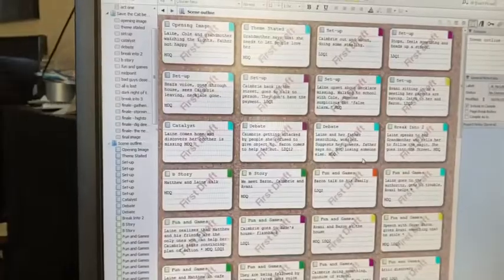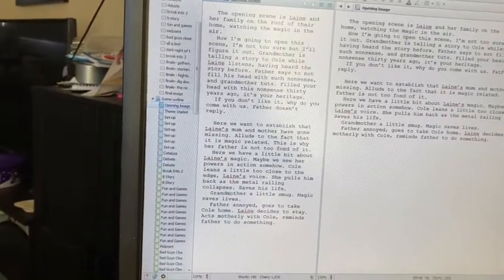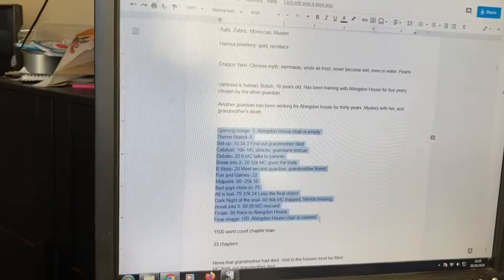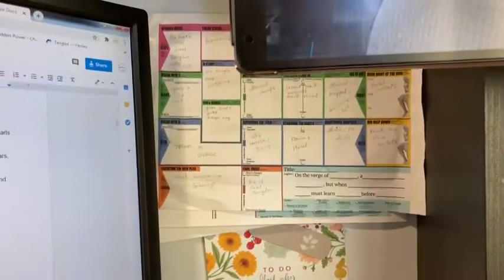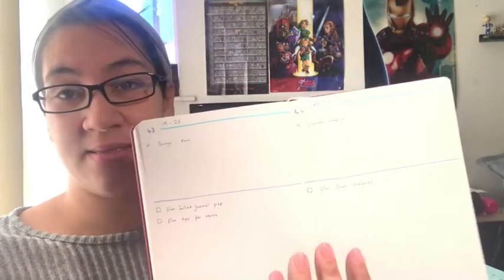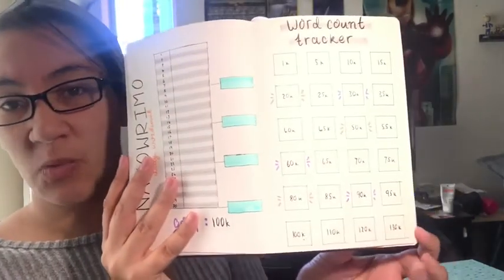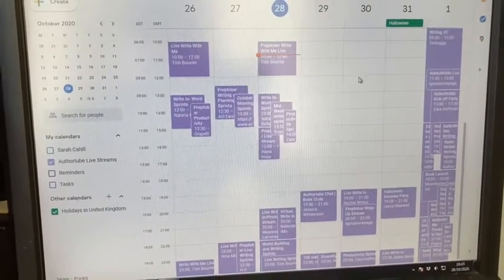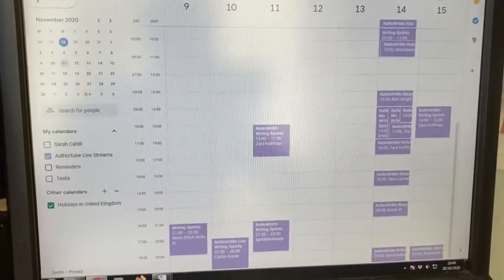My NaNoWriMo Survival Kit | Tools, Inspiration, Motivation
NaNoWriMo is getting closer so today I talk you through everything that I’ll need in order to survive the most daunting month of the year for writers everywhere.

Find me!